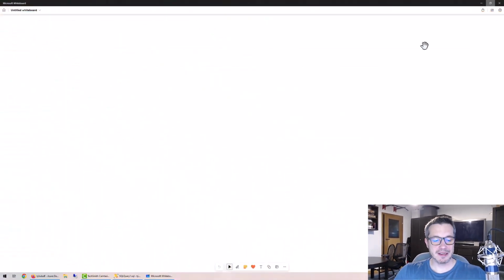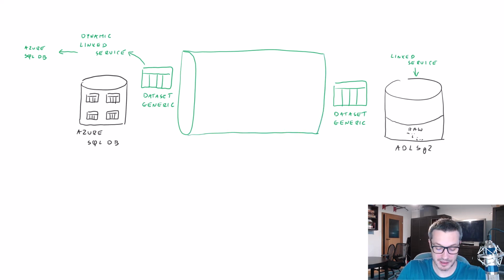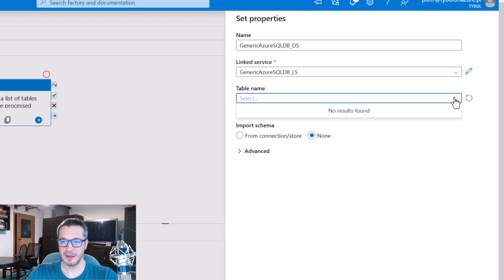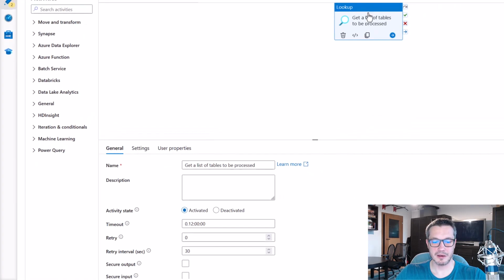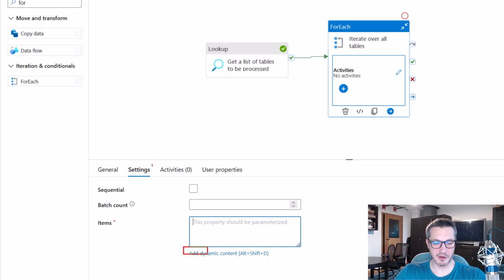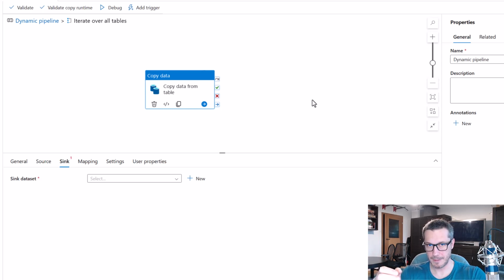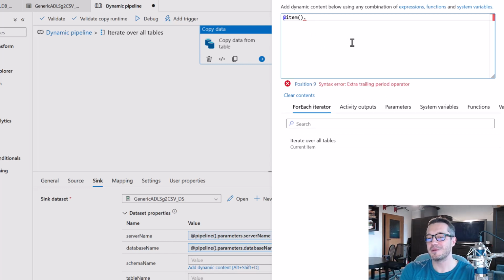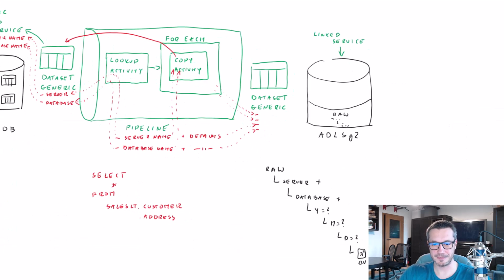Azure for DE: 11 - Dynamic Azure Data Factory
Hey data engineers! Are you sick and tired of creating separate datasets in ADF for every table you want to copy? For sure I am and that's why in the newest episode of my DP-203 series I'm talking about parametrization and the way to make our objects dynamic, flexible and reusable.

▬▬▬▬▬▬ CHAPTERS ▬▬▬▬▬▬
00:00 Introduction
00:50 Business scenario
09:58 Lookup part
29:53 For each loop part
56:57 Summary